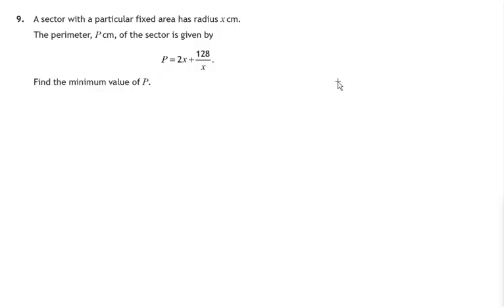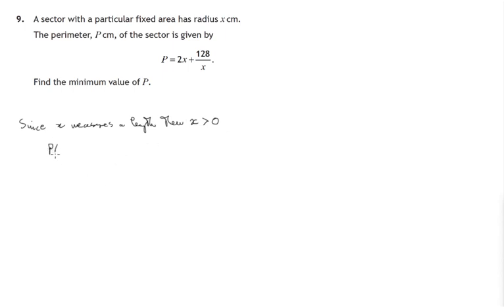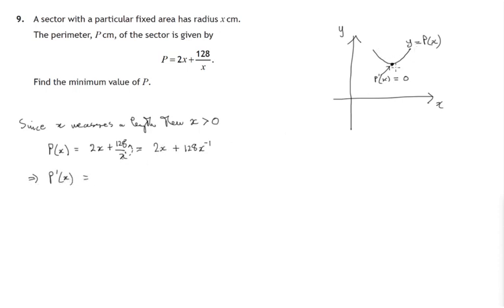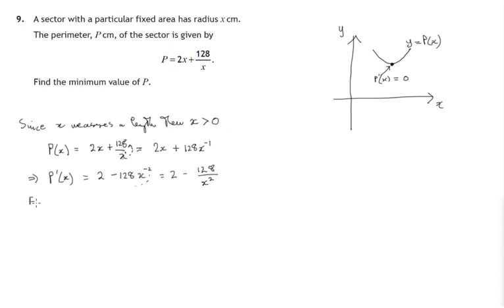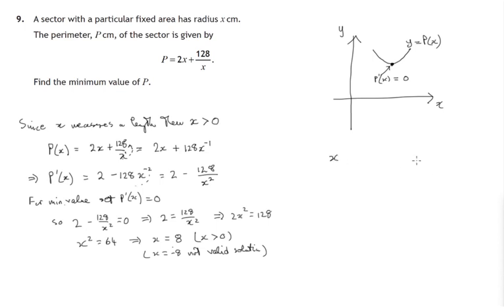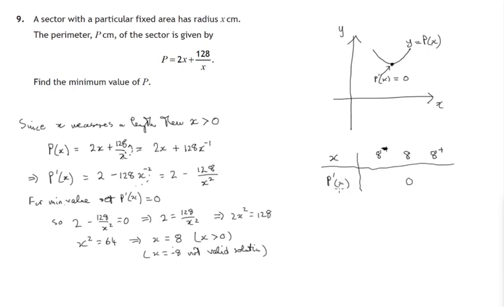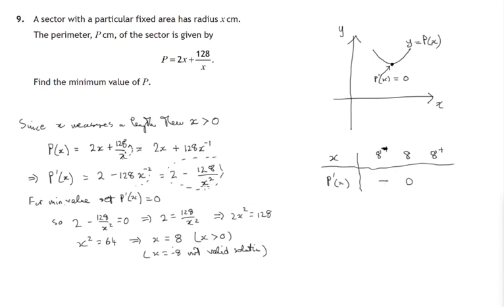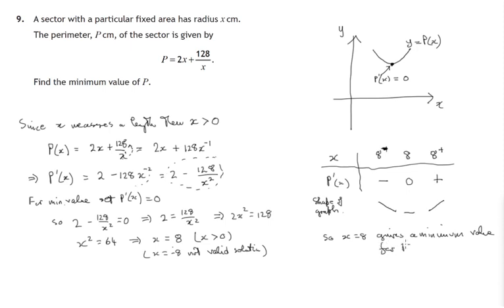Q9 Paper2 SQA 2018 Higher Mathematics Exam.